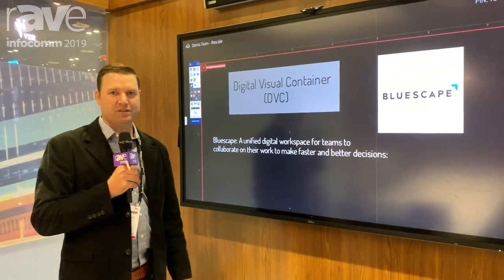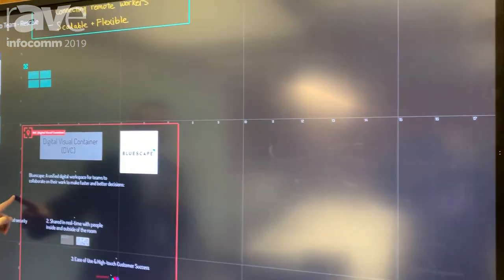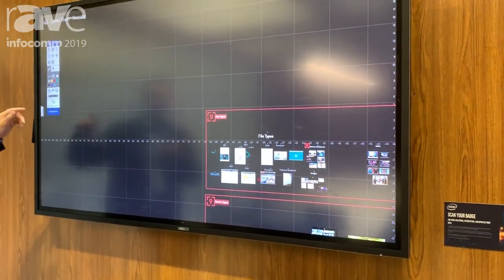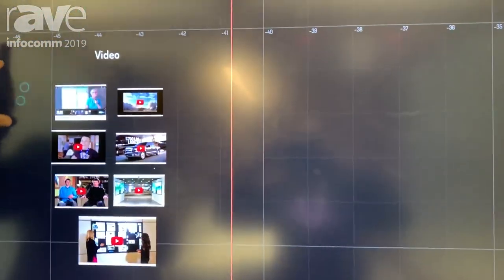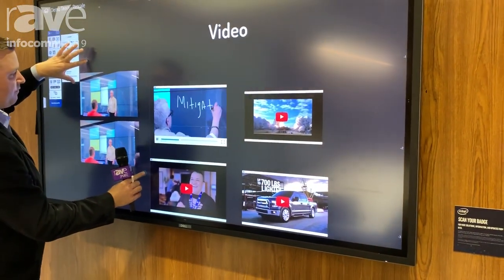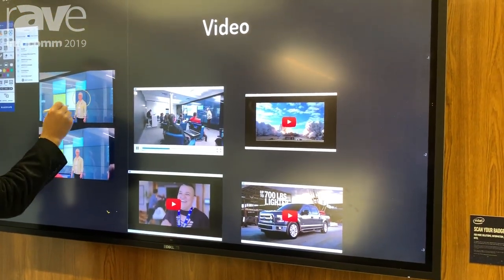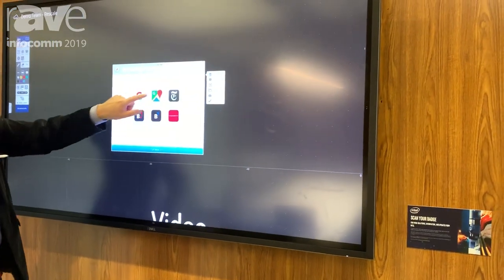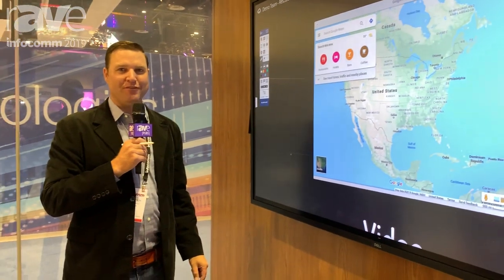InfoComm 2019: Bluescape Demos Digital Visual Container Unified Workspace for Teams to Collaborate